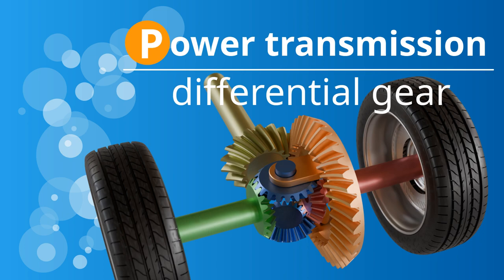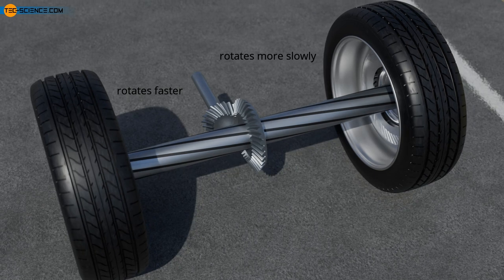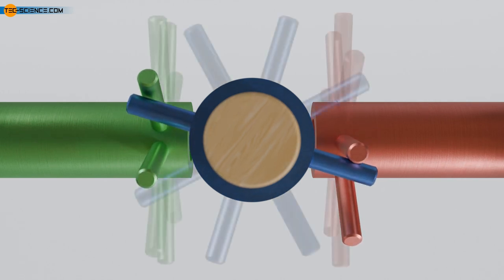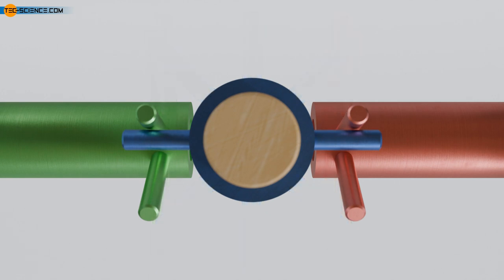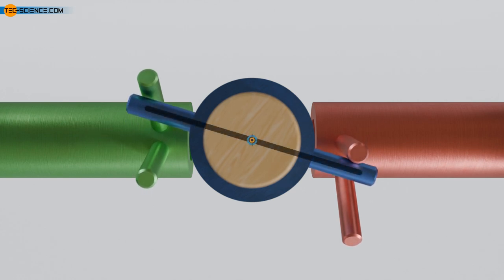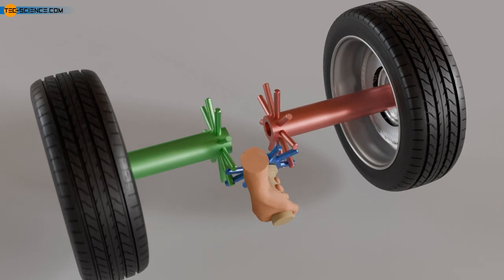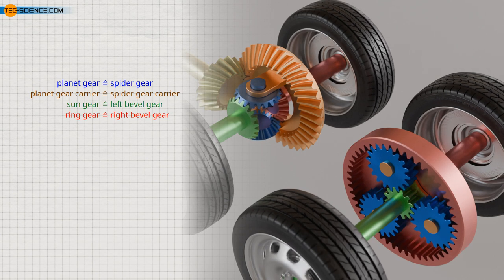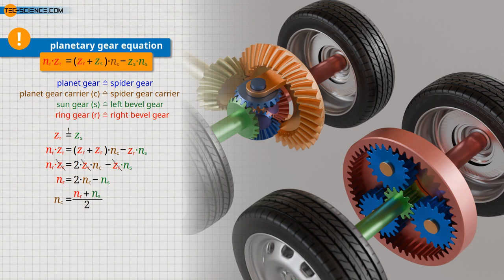How does a differential gear work? | Design and operation simply explained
In this video, we look at the structure and function of a differential gear and the differential lock.

In cars, the wheels are driven by a motor. However, if the wheels to be driven were rigidly connected by a common shaft, this would cause problems when cornering. This is because the outer drive-wheel must travel a greater distance than the inner wheel. However, since both wheels complete the turn within the same time, the outer wheel must rotate faster than the inner wheel.

If the two wheels were connected by a common shaft, the shaft would twist due to the different rotational speeds. Sooner or later, such torsion is balanced out by the wheels slipping. This slipping during cornering not only reduces driving safety, but also leads to heavy tire wear and, in the long run, to shaft damage.

A solution had to be found to drive both wheels at the same time while allowing different speeds. This was finally achieved with a so-called differential gear. When cornering, the outer wheel rotates faster to the same extent as the inner wheel rotates more slowly.

00:00 Twisting of the shafts when cornering
01:28 Design of a differential gear
02:27 1st step: drive of the shafts by pins and a rotatable bar
03:05 2nd step: drive of the shafts by several pins and rotatable bars
04:06 Speed loss = speed gain
06:01 Torque distribution
07:05 Power distribution
07:56 3rd step: Replacing pins and bars with bevel gears
08:19 4th step: drive of the shafts by bevel gears
08:54 5th step: symmetrical arrangement of bevel gears
09:16 Kinematics of the differential
11:22 Differential gear as a special case of a planetary gearbox
13:11 Differential lock